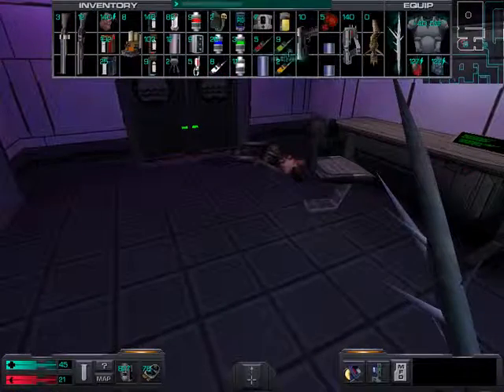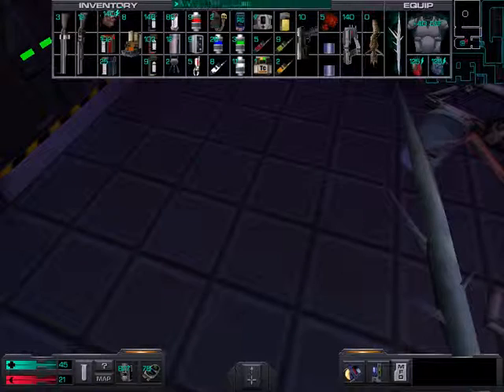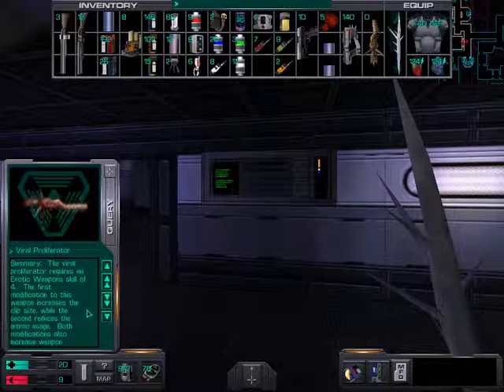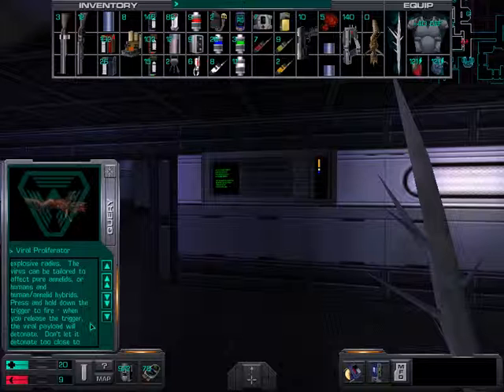System Shock 2 Episode 14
The grand quest for worms.